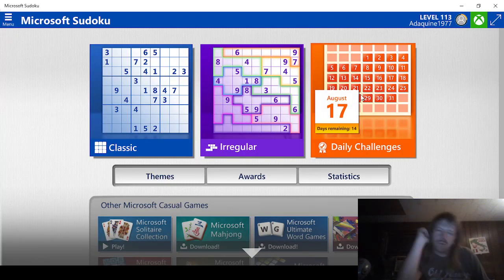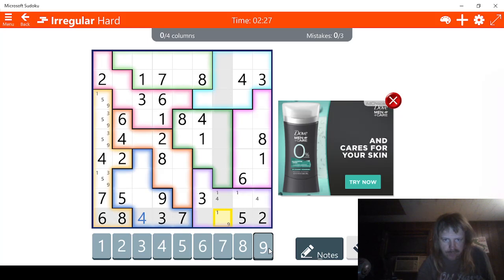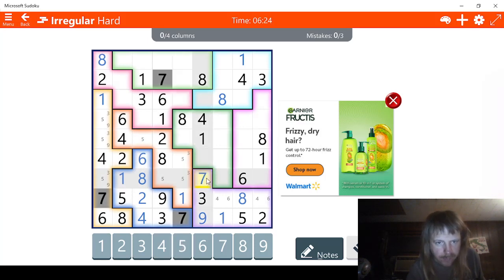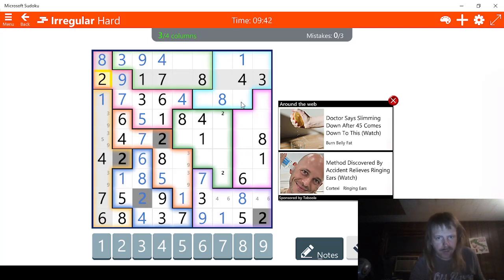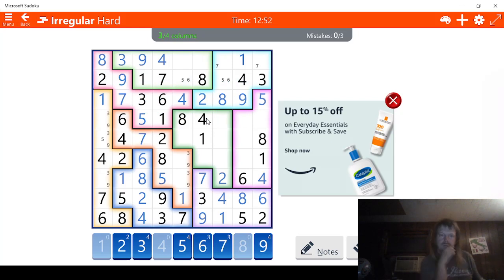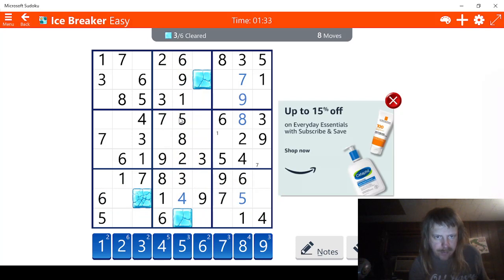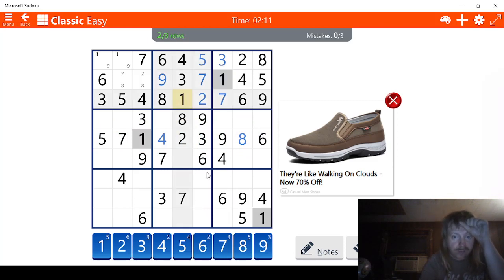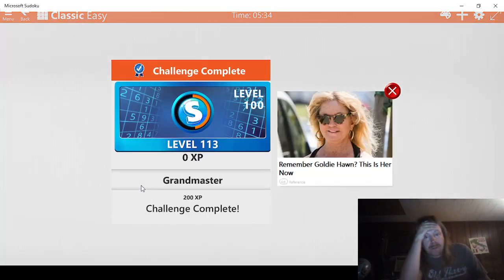Microsoft Sudoku Part 339!!!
Daily Challenges for August 17, 2023!!!